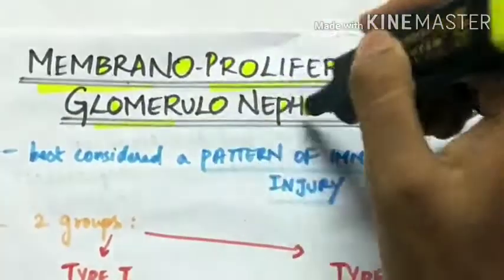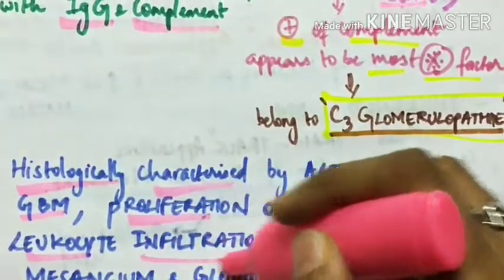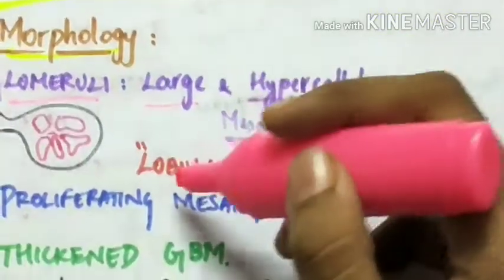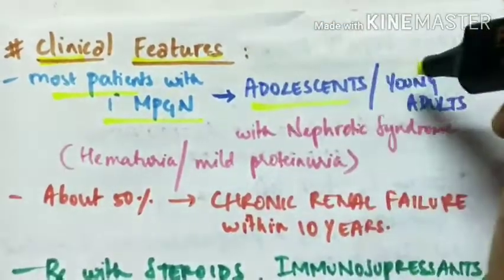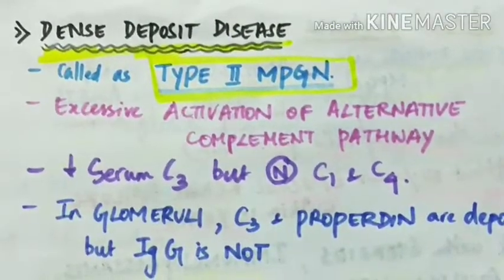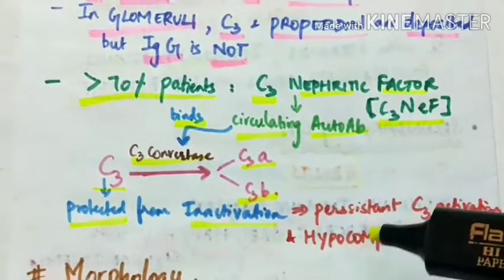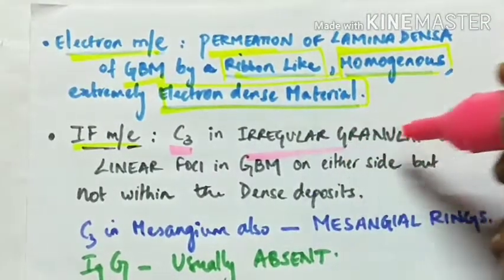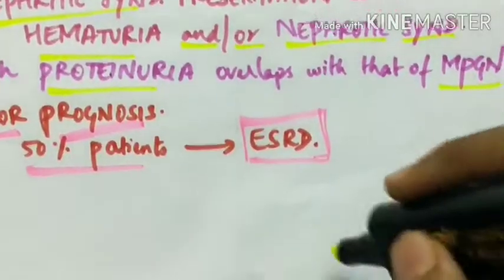Membranoproliferative Glomerulonephritis (MPGN) | Pathology | Handwritten notes